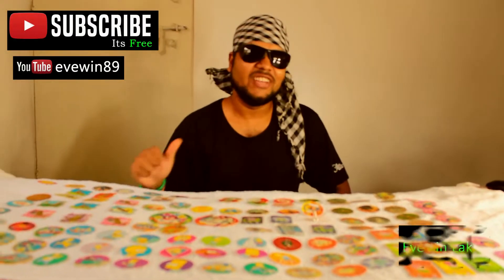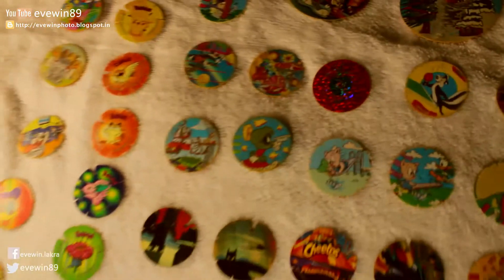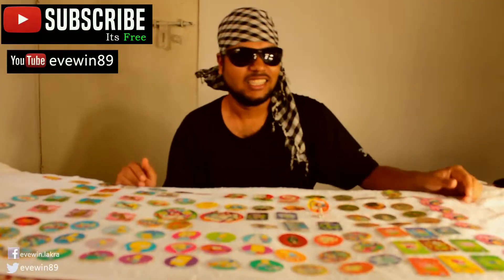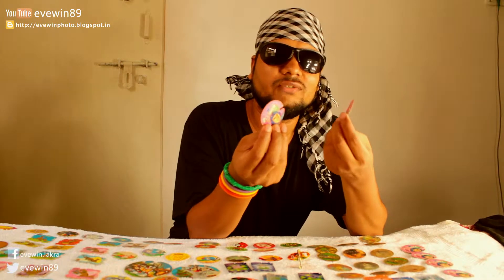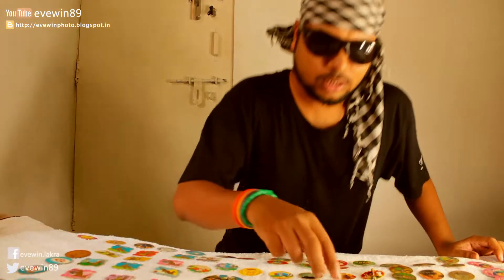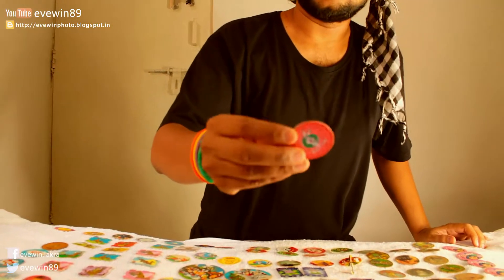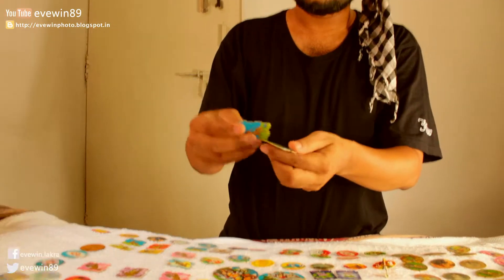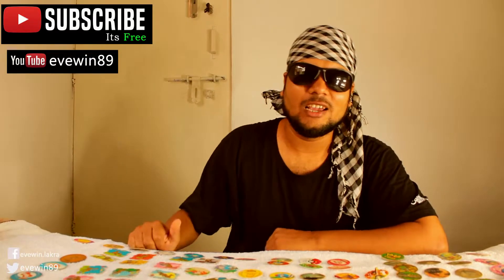Evewin Lakra - AWESOME - TAZO - Collection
Evewin Lakra - TAZO - Collection

My Treasure

Lays Time Filippo TAZO

Lays MOVIE MOTION TAZO

Simpsons  SPECIAL EDITION THIN TAZOS

TAZO SLAMMER

HELLO CHIPS SPINNER

Lays  BATMAN  TAZO

Lays  SPECIAL "JUMBO FLIPPO" TAZO

BOOMER Chewing GUM TAZO (ZOOMER)

TAZO CUBES
(Scooby doo & Shaggy)

POKEMON CARDS

& MANY MORE

Evewin Lakra - Journey - To - TVS Himalayan Highs Season-3

(Exclusive All Episodes PlayList Link)

Ep - 47

Ep - 46

Ep - 45

Ep - 44

Ep - 43

Ep - 42

Ep - 41

Ep - 40

Ep - 39

Ep - 38

Ep - 37

Ep - 36

Ep - 35

Ep - 34

Episode - 33

Ep - 32

Ep - 31

Ep - 30

Ep - 29

Ep - 28

Ep - 27

Episode - 26

Ep - 25

Ep - 24

Ep - 23

Ep - 22

Ep - 21

Ep - 20

Ep - 19

Ep - 18

Ep - 17

Ep - 16

Ep - 15

Ep - 14

Ep - 13

Ep - 12

Ep - 11

Ep - 10

Ep - 9

Ep - 8

Ep - 7

Ep - 6

Ep - 5

Ep - 4

Ep - 3

Ep - 2

Ep - 1

Evewin Lakra - Journey - To - TVS - Himalayan Highs Season-3 - (SlideShow)

(A  MUST  WATCH  VIDEO  COMING SOON)